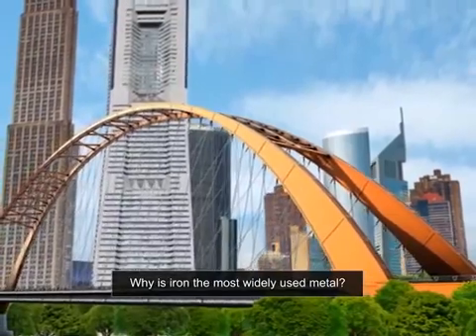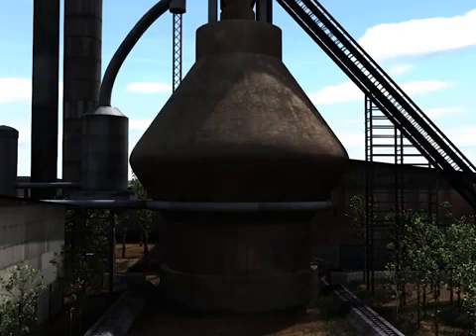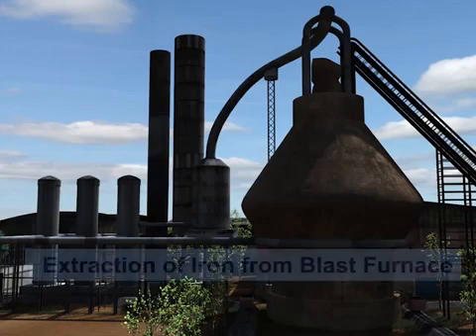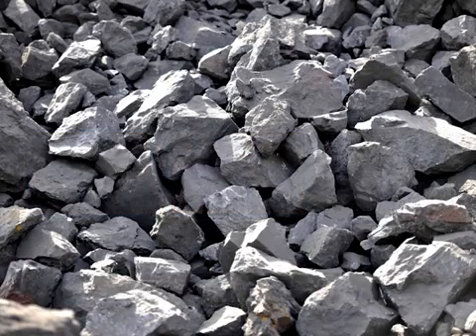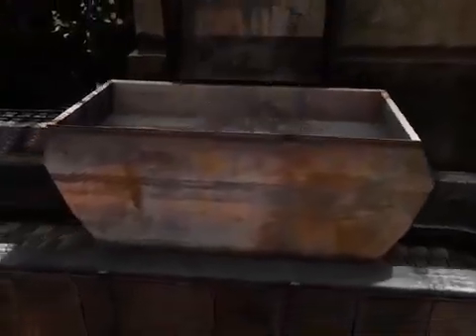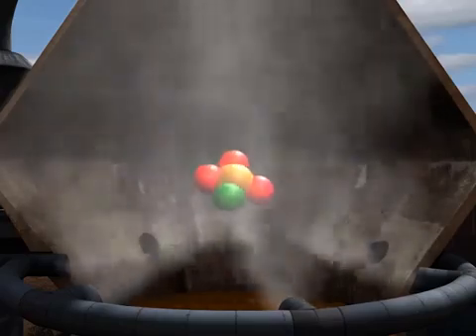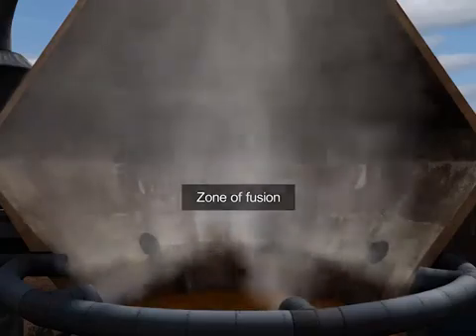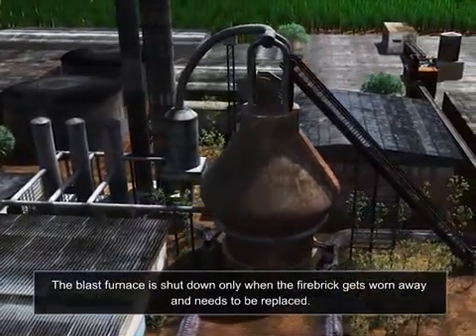Working Of Blast Furnace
In this video we are gonna know how Iron Ore is converted to Pig Iron.

The reactions taking place inside the blast furnace.

And lastly Why or How did the Pig Iron got it's name.